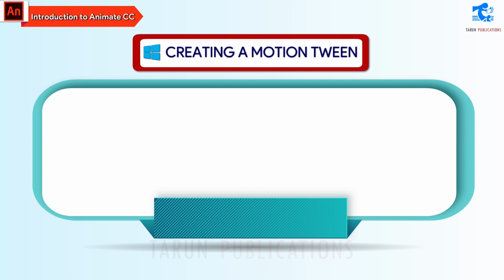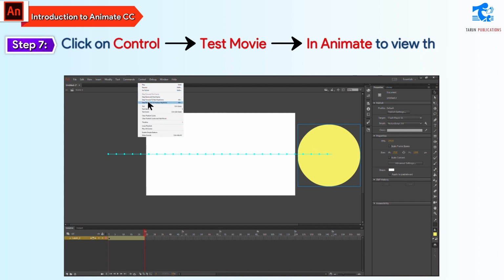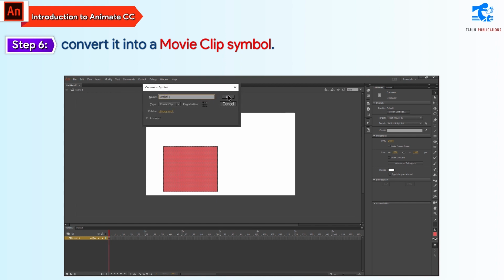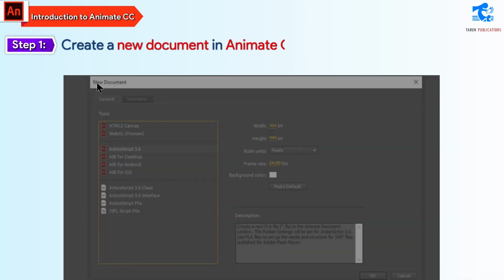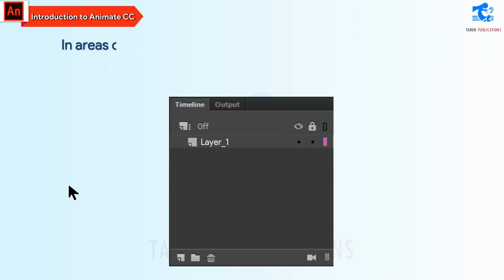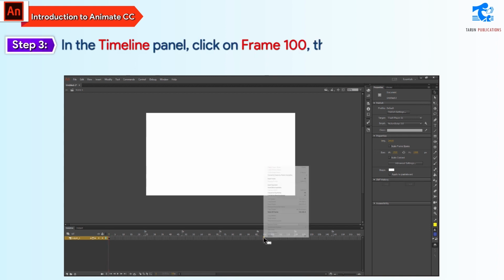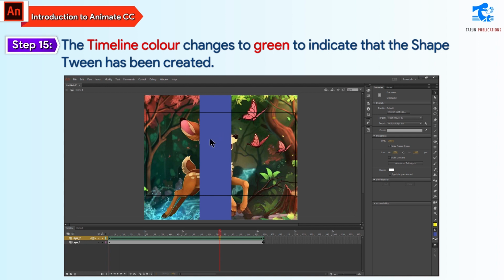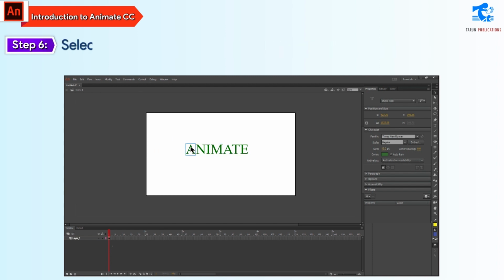Chapter 4 More about Animate CC | Cyber Code | Class 7